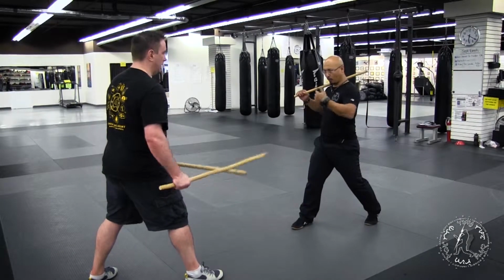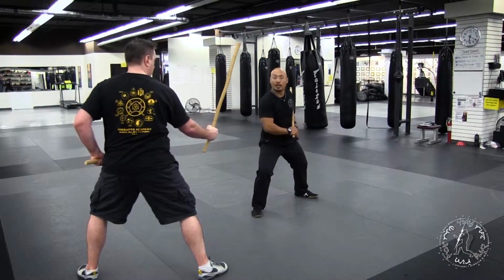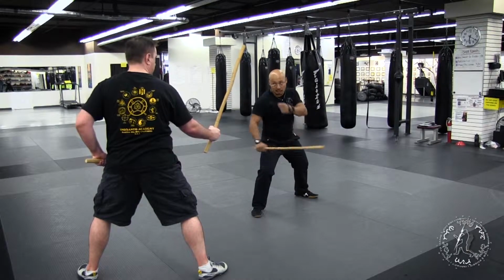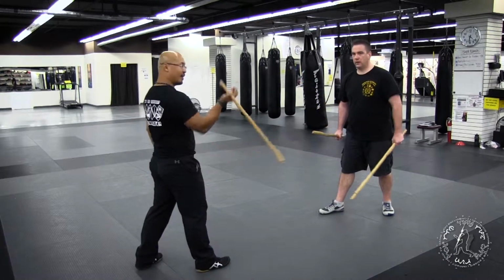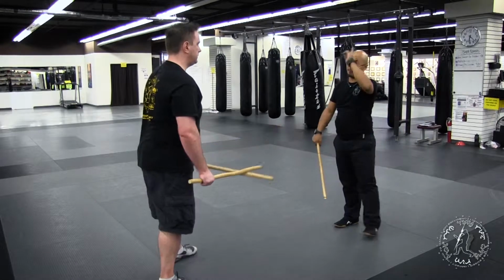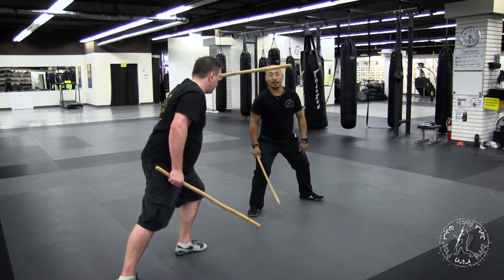LSA - Bigay Tama: The Breakdown - Part 7/8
Join Jon Escudero, Andy Wilson, Angelo Garcia and Brando Marasigan in this 8 part video series breaking down each step of the Bigay Tama drill.